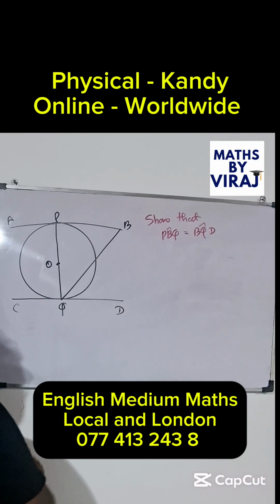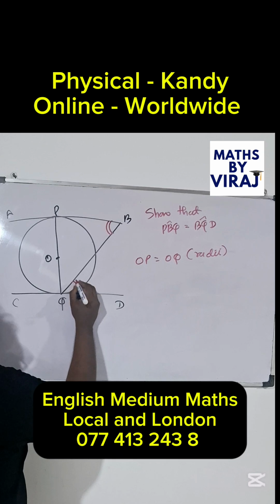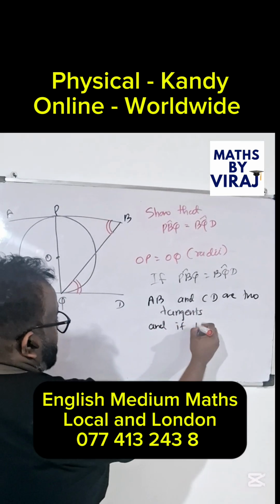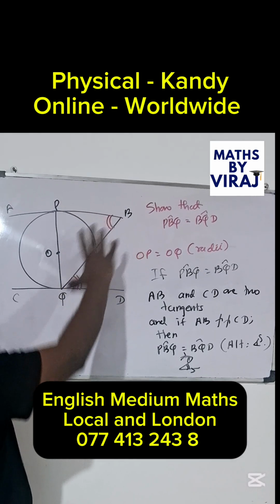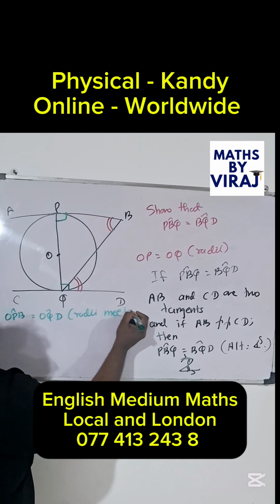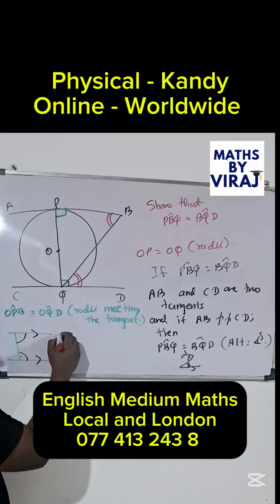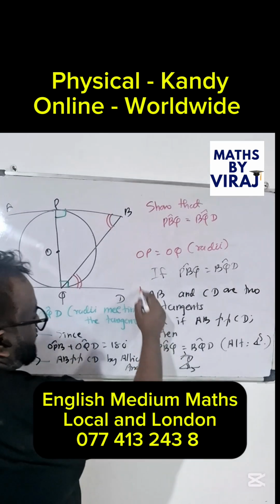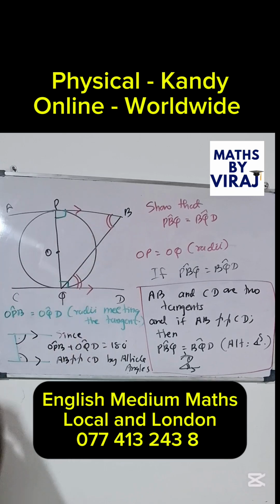🔴Geometry 🔴LOCAL & LONDON🔴6,7,8,9,10,11 (O/L) ✔️077 413 243 8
For Maths classes contact Viraj ( 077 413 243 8). You can join classes ONLINE via ZOOM. Also can join classes closest to your area.